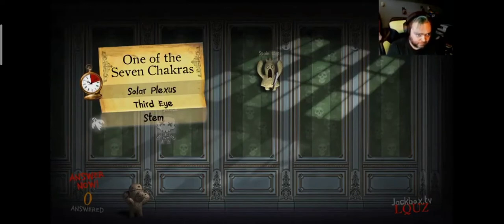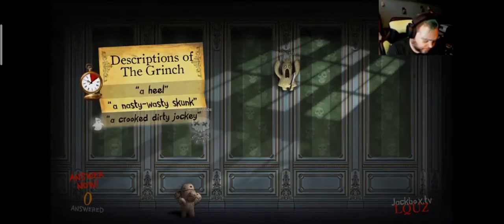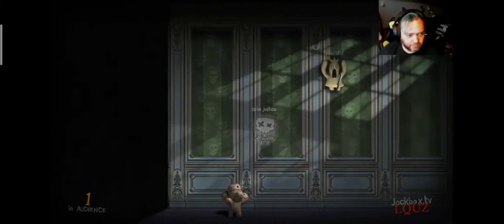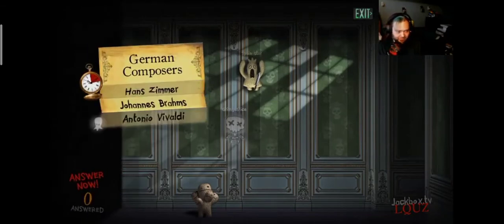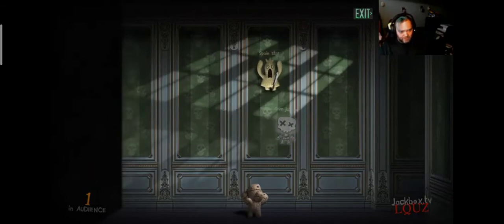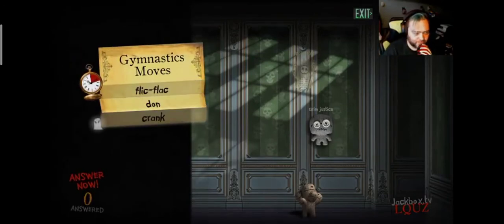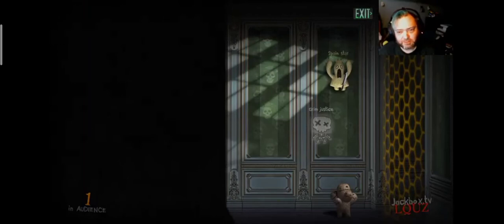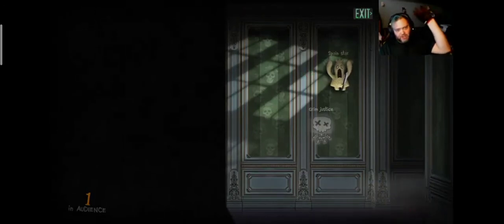Audience breaks the barrier from behind in Trivia Murder Party 2!!!